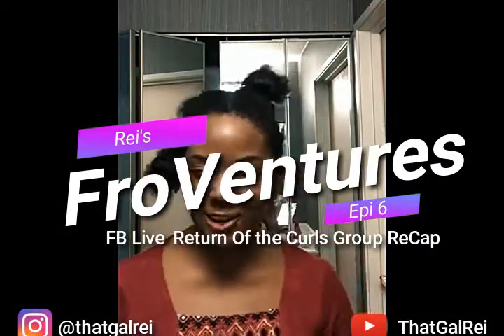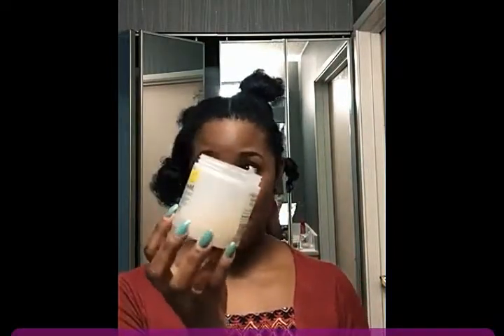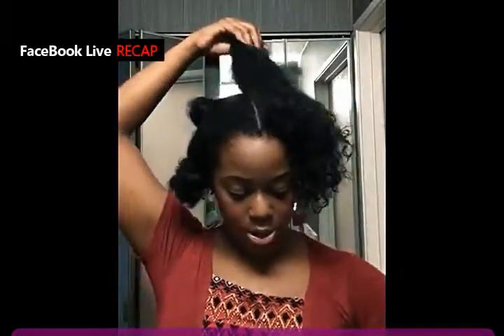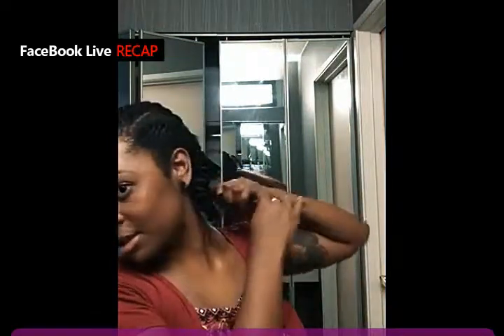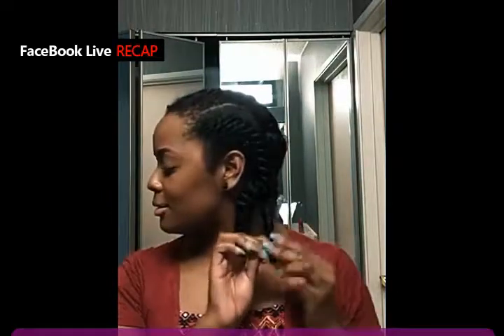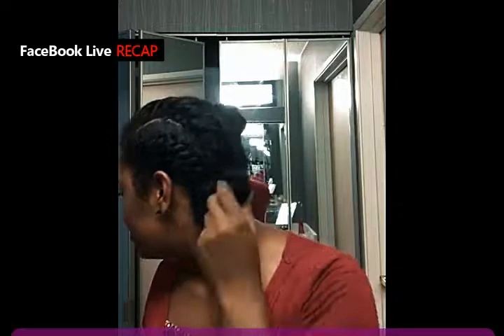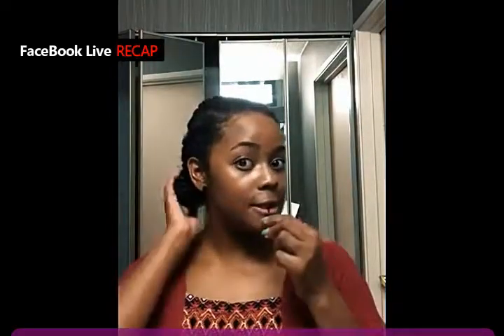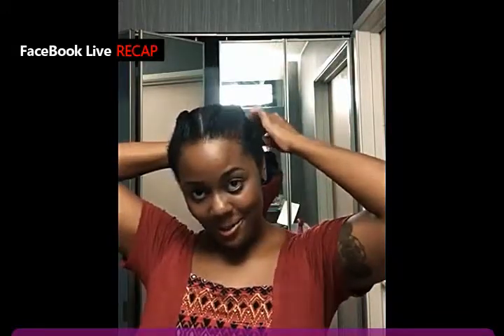ThatGalRei: FroVentures Epi 6- Live with Return Of The Curls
Hey Lovelies (open me ↓)

I had an overnight in Houston, TX earlier this week and went live in the Return Of the Curl's Facebook Group -Join the conversation- This style was super easy and took me less than 30 minutes to accomplish.  3 day's later I'm still rocking it!

Enjoy! XOXO

Products Used:
Curly Kids Curly Custard For Kids-walmart
Follow Return Of the Curls on IG @returnofthecurls2

Camera: Canon PowerShot SX530HS

Instagram: Blog: @thatgalrei Personal: @reiofsunshyne